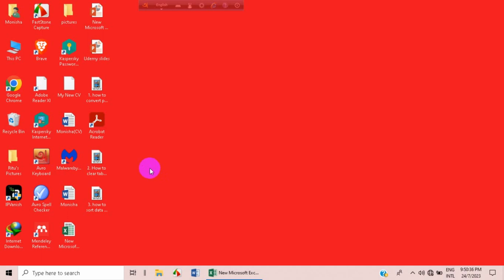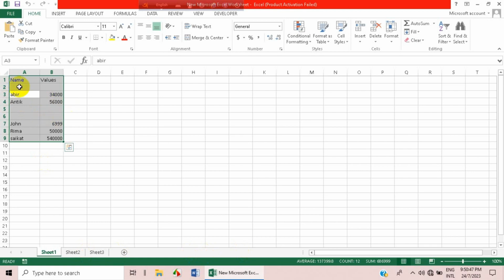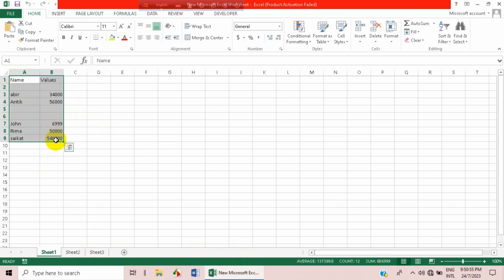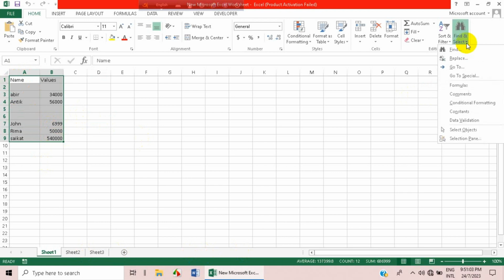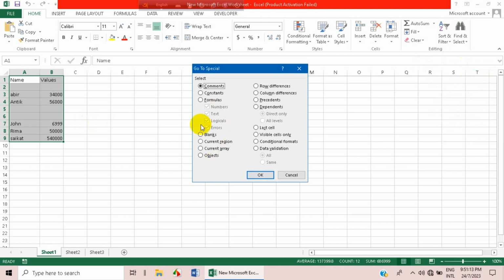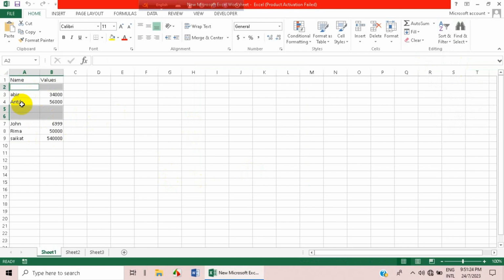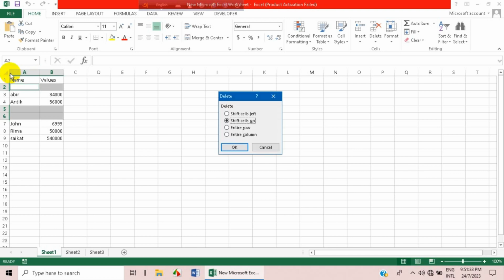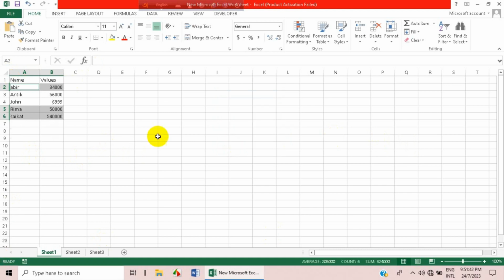How to remove blank rows in excel 2024 | Initial Solution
Hello, My Dear Friends, !! In this video, I will show you How to remove blank rows in Excel. Watch the video till the end Thanks.

Step 1: To remove your blank rows, in the "Cells" section at the top, choose Delete, Delete Sheet Rows.
Step 2: Excel has removed your empty rows and shifted your data up.
Step 3: To bring your deleted rows back, press Ctrl+Z (Windows) or Command+Z (Mac).

Chapters:
0:00  Introduction
0:13  Main Part
1:31  Happy Ending